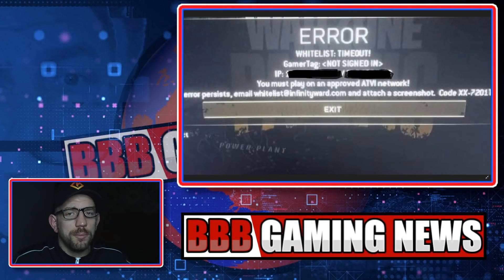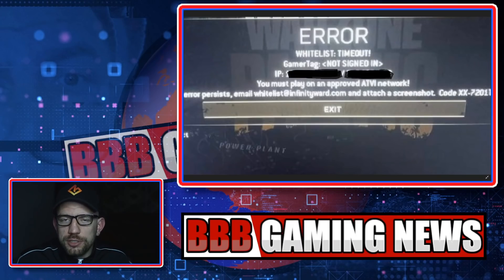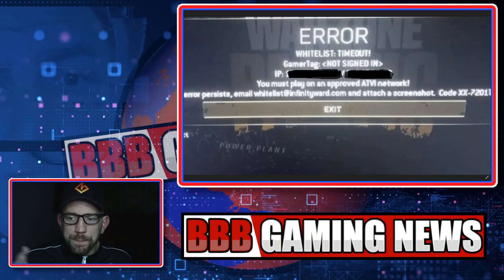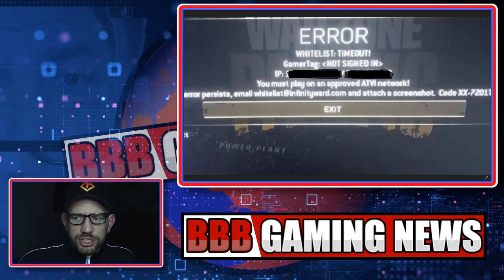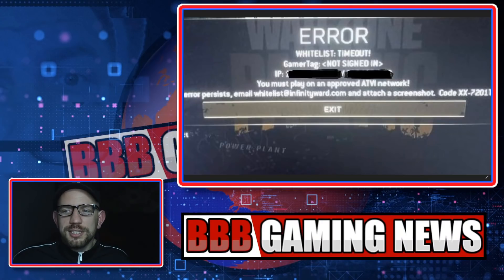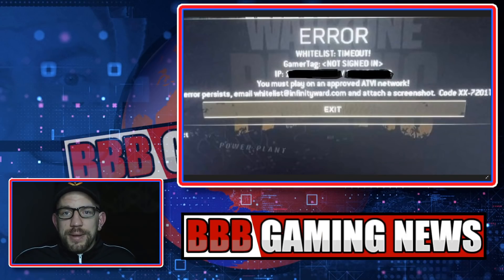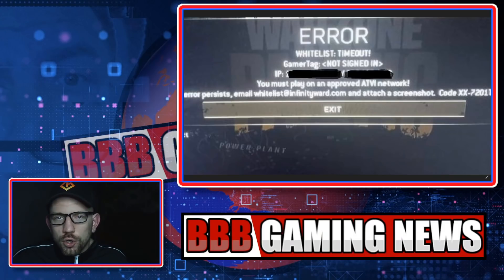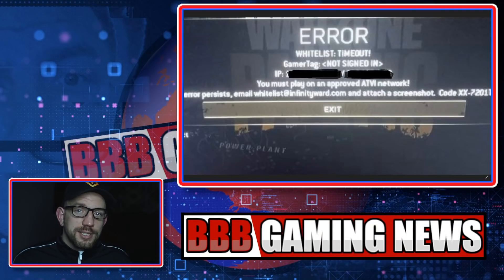Further Information About The WHITELIST Error Message! - BBB Gaming News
The Home of Brutally Honest Esports News | Giving You the OTHER Side of the News!
Do You Have A Story To Share, An Idea, Or just looking to get intouch with the BBB Gaming News Team?

Please take all our videos as comedy first, with a touch of news. Enjoy.